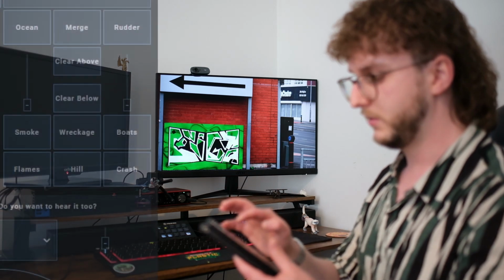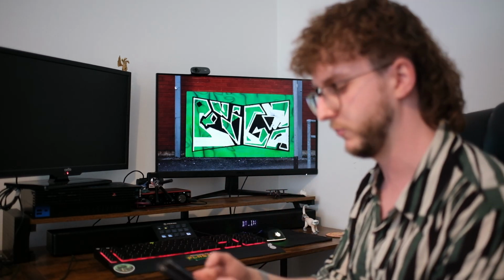What is Project Enigma? - PB_FX.vod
Born out of the desire to demonstrate my passion for video, street art design and creative development, for my second MA university module Project ENIGMA sought to collide the physical and digital space. A collaboration between myself, graphic and motion designer Sidxdesign videographer Douglas Alleeson, and composer Olly Lewis this is a prototype build for an audience directed video workflow which could be integrated into live events. The key focus here is the intersection of meaning when we bring music and the moving image together: what emphasis do we wish to place? How can we build harmony? Why does control and influence matter? Altogether from concept to execution of the first video demonstration, this took just under three months of work. A lot of lessons were learnt from this process as my first independent work, here is to more to come!